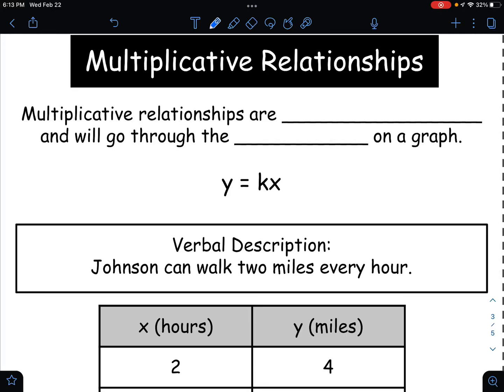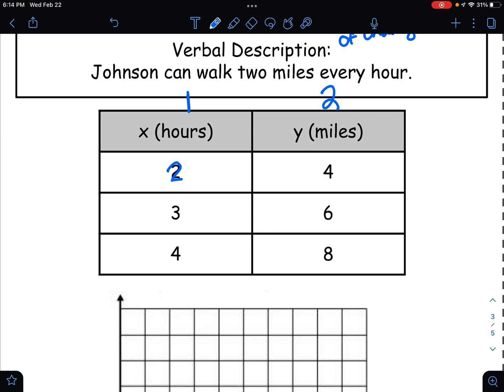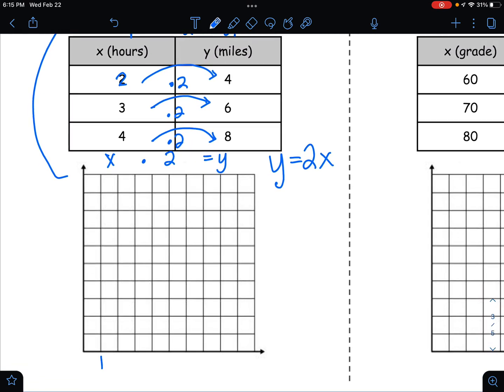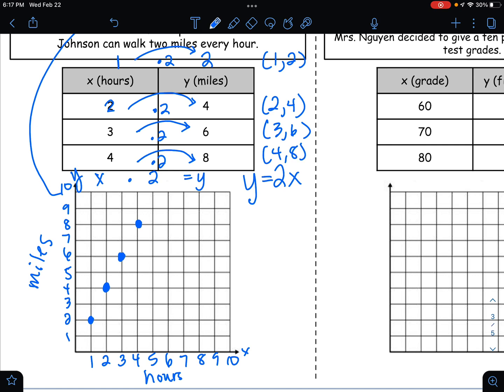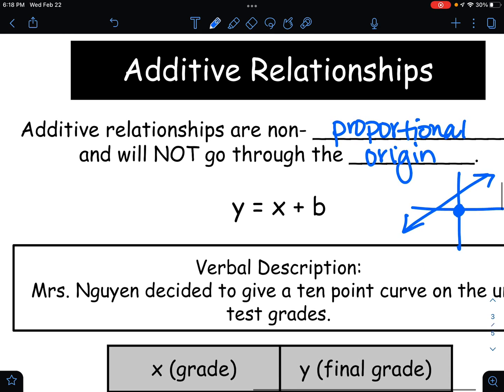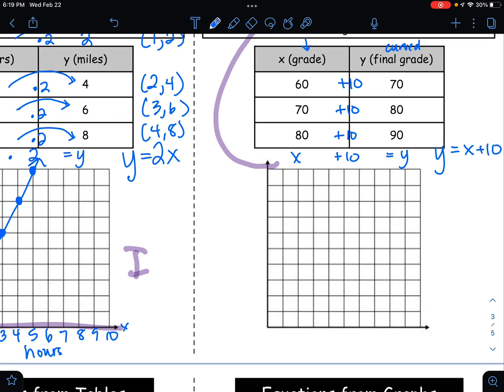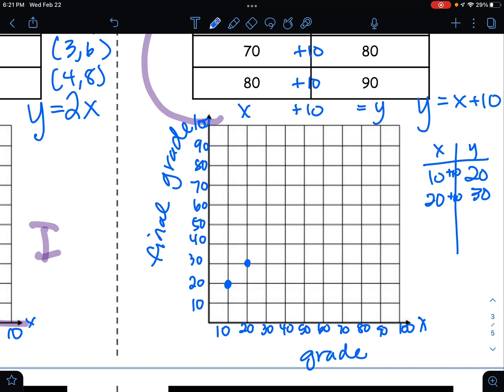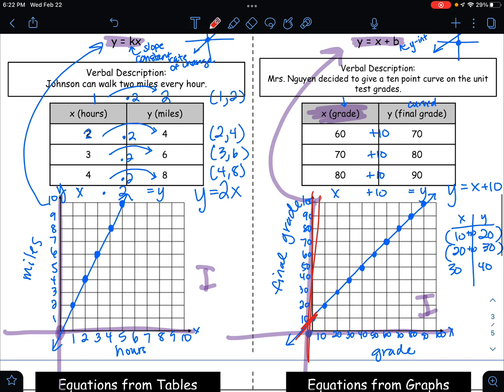Additive/Multiplicative Relationships Notes